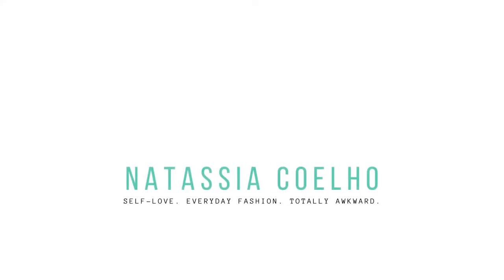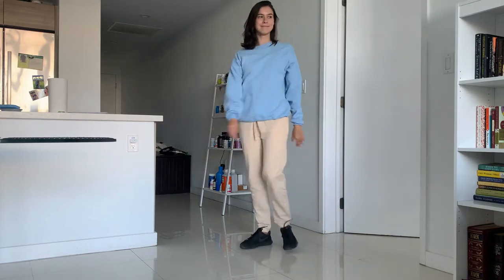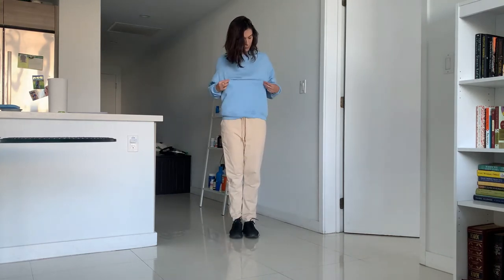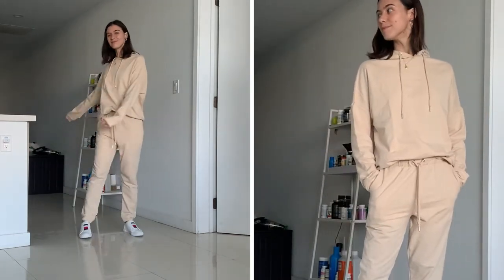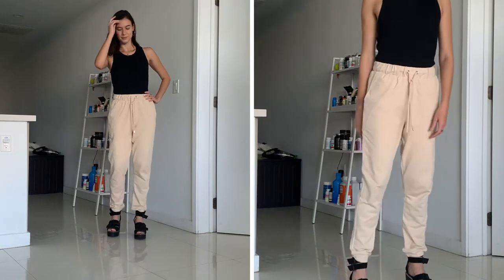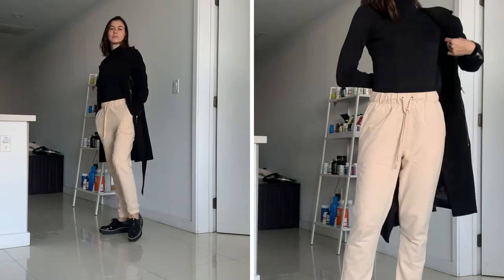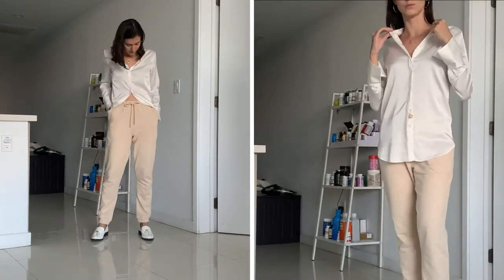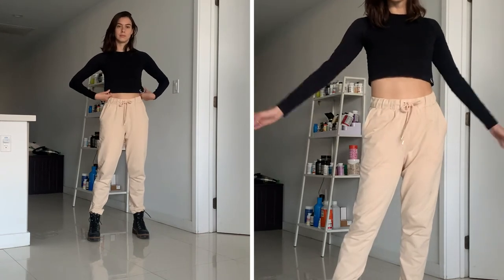5 Outfits, 1 Sweatpant | How To Style Sweatpants & Joggers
Ok, I’m going to address the elephant in the room before we begin… yes, I have a monstrous bruise on my arm in this video. How did it get there? I don’t know. I’m constantly bumping into things, so your guess is as good as mine!

Now that that’s out of the way, I hope you enjoy today’s video! As cosy and comfy as sweatpants are, a lot of us feel like we look a little “sloppy” or “lazy” if we wear them out. That’s total BS! There’s so many ways to style them to make them look chic and put together. I’ll share 5 ways in this video and maybe you guys can also share some interesting ways to style them too!

SIZING INFO
Tops & Dresses - I’m typically a size Small or Size 2/4
Bottoms - Size 26 or Size 4
Shoes - Size 8
Height - 5’7”

Similar items to what I wore in the video. Everything not marked as (SAME) is a similar dupe to what I wore.

***THE STAR OF THE SHOW***
* Sweatpants I’m wearing (SAME)
* Other Oversized Sweatpant Options
* Don’t Like Oversize? I got you. Slim Fit Joggers

Outfit 1
* Matching Sweatpant & Sweatshirt Set (SAME)

Outfit 2
* Bodysuit (SAME)
* Shoes

Outfit 3
* Turtleneck (SAME)
* Trench Coat
* Shoes

Outfit 5
* Crop Top
* Other Option - Longer Cropped
* Shoes

My name’s Natassia and my goal is to make women feel like they can feel stylish at any age and size. I’ve always been passionate about fashion, but I also am ALL ABOUT self-love and self-care, which is the reason I started this channel! I wanted to bring two things I really care about together: fashion and self-love. I want every woman to feel comfortable in her own skin, because I spent many years uncomfortable in mine… and fashion is one of the things that helped me come out of my shell.